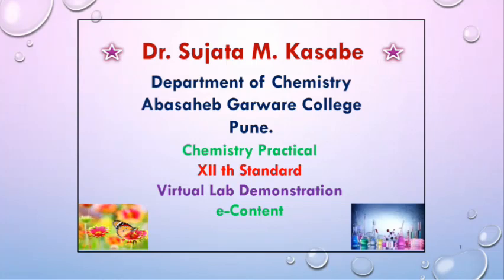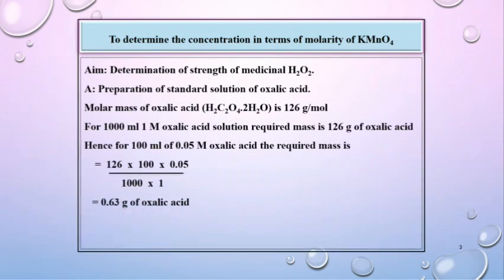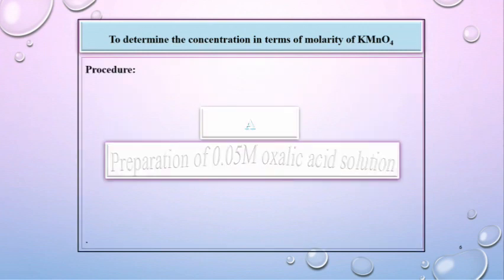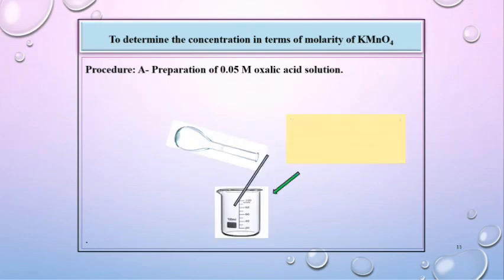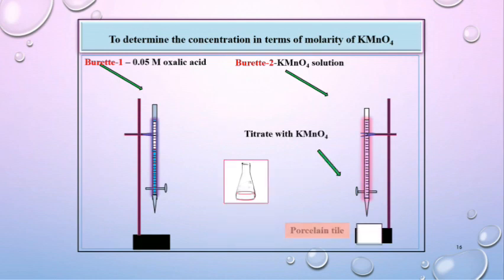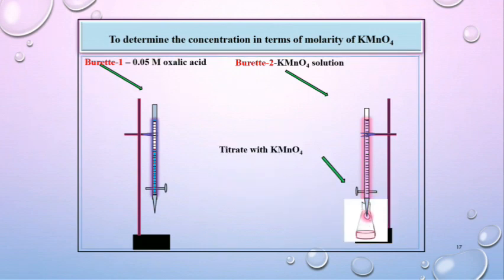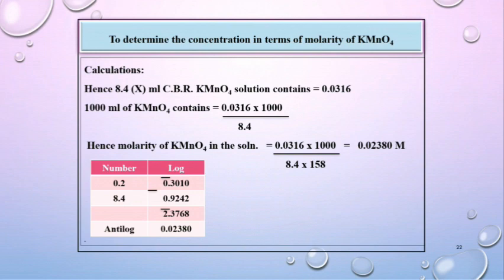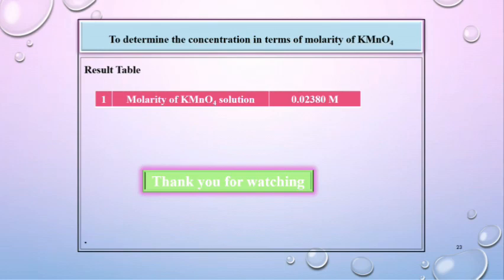Determine concentration in terms of molarity of KMnO4 by titrating against oxalic acid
Determine the concentration in terms of molarity of KMnO4 solution by titrating against oxalic acid
Instagram.com/sujatakasabe_0908